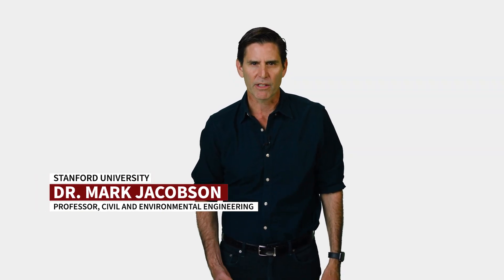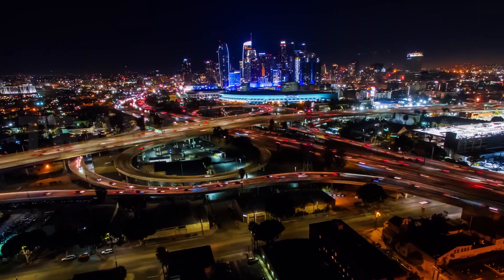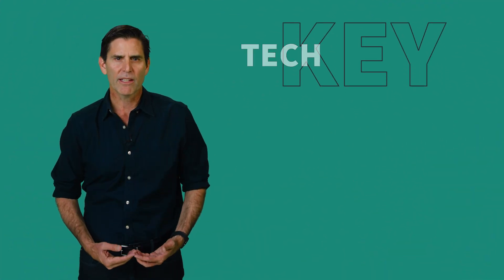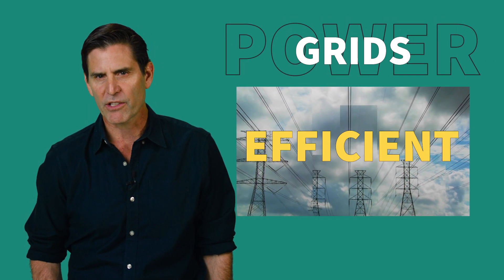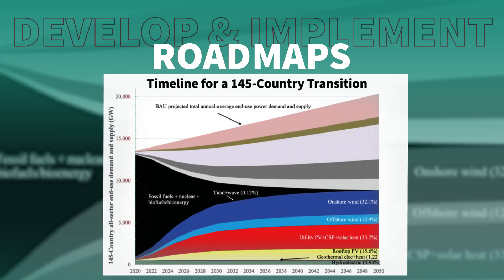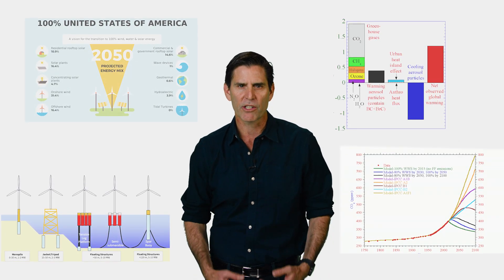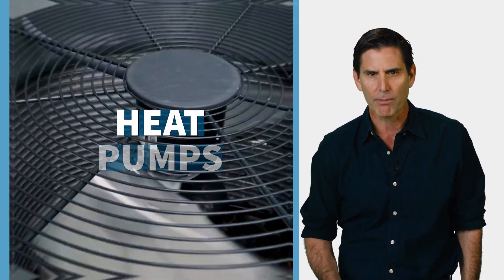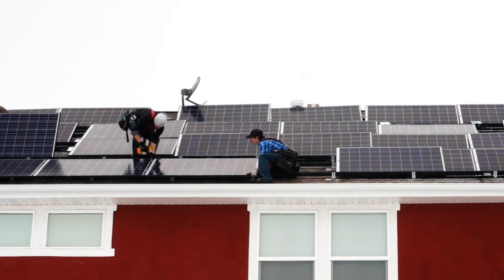Course Preview: Clean, Renewable Energy & Storage for a Sustainable Future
Climate change, air pollution, and energy security are three large-scale issues facing the world today. Solutions to these problems invariably require a concerted effort to transform our energy infrastructure, technologies, and policies. In this comprehensive self-paced online course, Professor Mark Jacobson shares proven methods and techniques to develop and evaluate strategies for changing the infrastructure and policies at local, regional, and global levels to ensure a healthy and sustainable future.